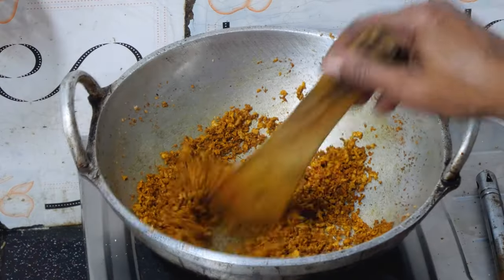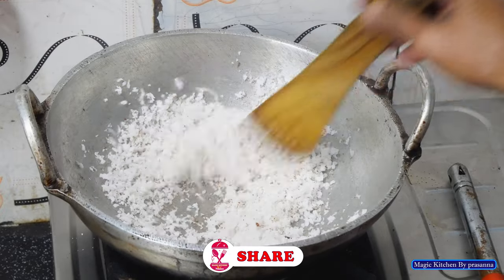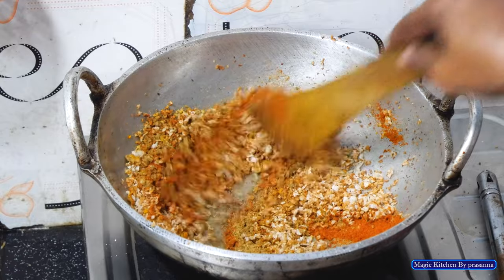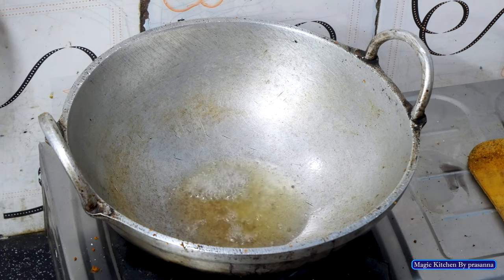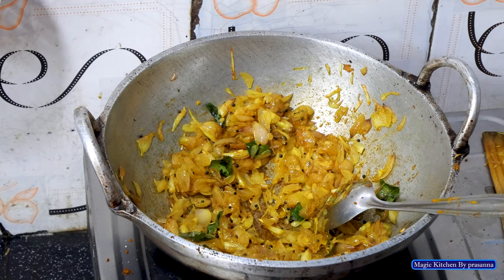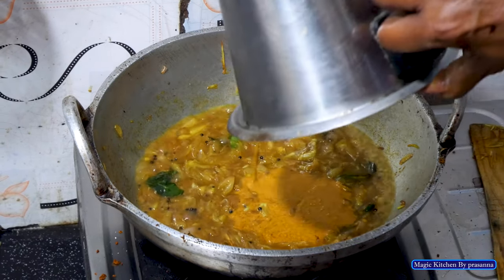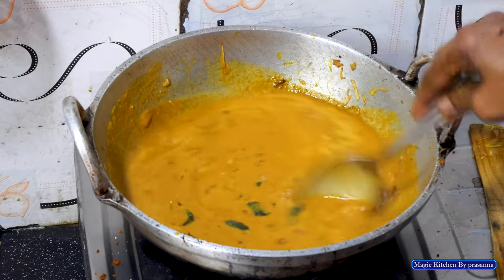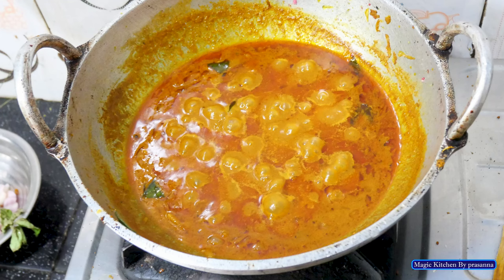ഉള്ളി തീയൽ | Ulli Theeyal - Kerala Recipe | Varutharacha Ulli Curry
Ingredients
ചെറിയ ഉള്ളി 300 ഗ്രാം
പച്ചമുളക്‌ 3  എണ്ണം
ഒരു മുറി തേങ്ങാ ചിരവിയത്
വാളൻപുളി
മുളകുപൊടി കാൽ ടേബിൾ സ്പൂൺ
മല്ലി പൊടി കാൽ ടേബിൾ സ്പൂൺ
മഞ്ഞൾപൊടി ഒരു നുള്ള്
ഉപ്പു ആവശ്യത്തിന്
ശർക്കര ഒരു നെല്ലിക്ക വലിപ്പത്തിൽ
കടുക് കാൽ സ്പൂൺ
വെളിച്ചെണ്ണ 2 ടേബിൾ സ്പൂൺ